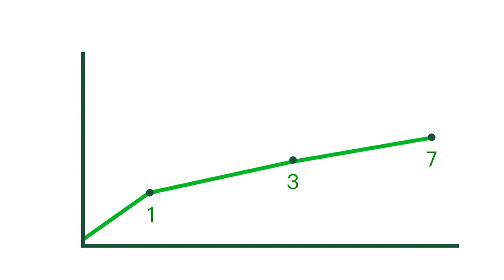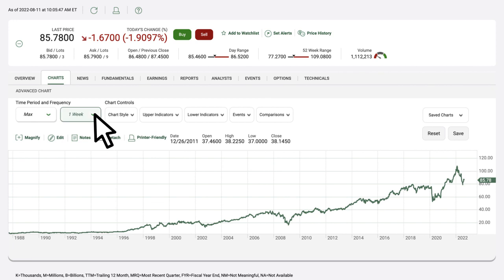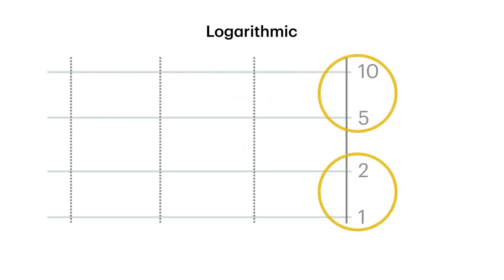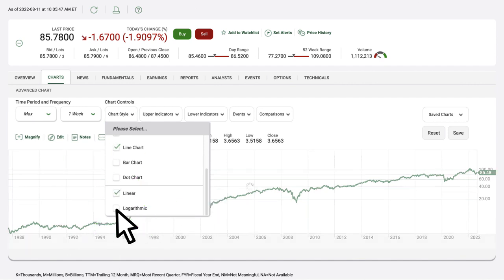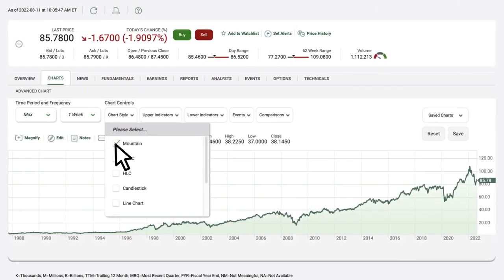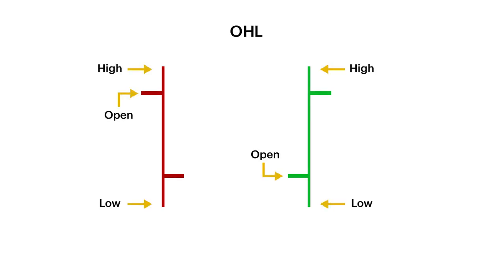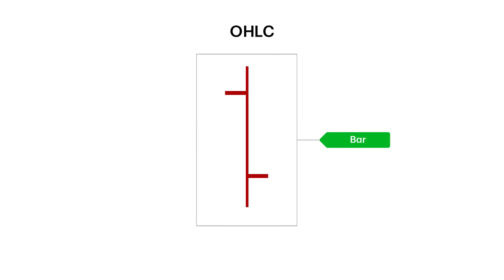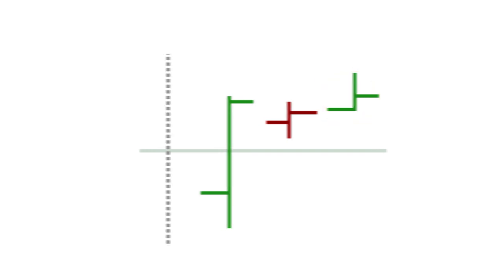圖表分析 - 陰陽燭圖的優勢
Patterns, trends, and indicators all build on one foundational element of technical analysis: the chart. In this lesson, we introduce you to four common chart styles and explain why candlestick charts can ultimately take the cake.

形態、趨勢和指標都是建立在技術分析的基本元素中：圖表。在此課程中，我們將向你介紹四種常見的圖表樣式，並解釋為什麼陰陽燭圖最終會脫穎而出。